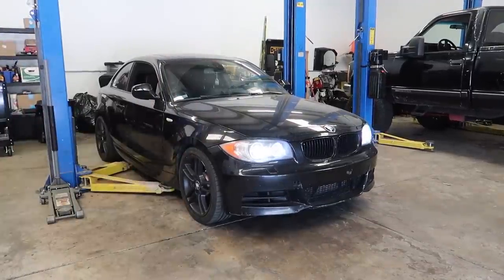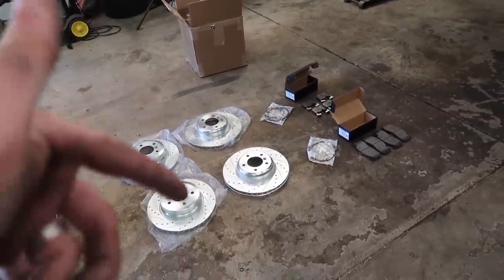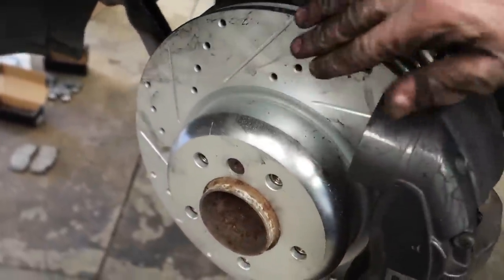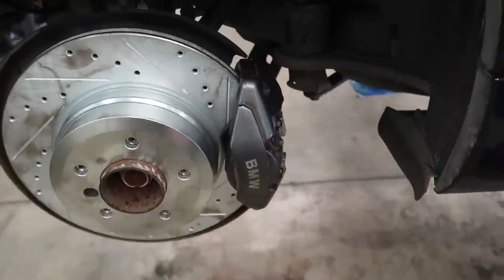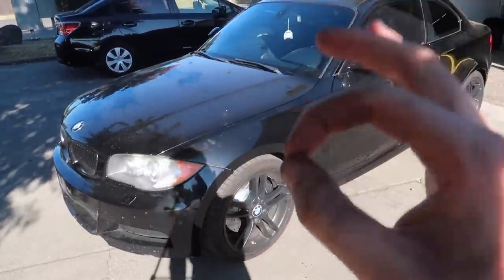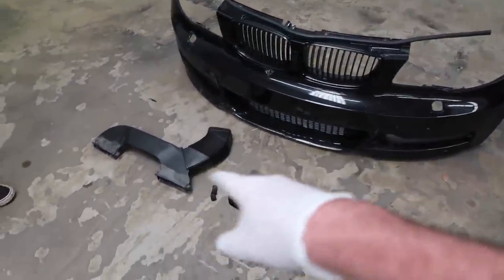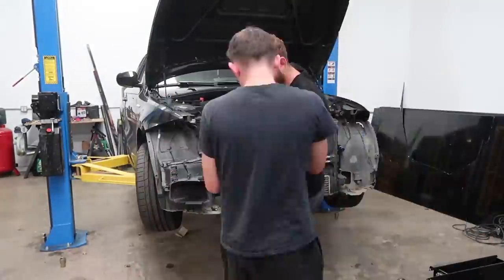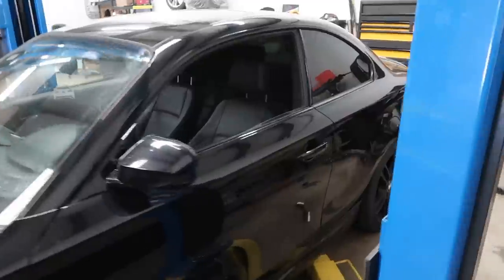800HP 135I SUPERCAR KILLER BUILD! (PART.2)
COP SOME MERCH AND SUPPORT YOUR BOY!

MW 435I MOD LIST:
KiesMotorsports (NOUR5)
BurgerTuning
ShineArmor (NH10)
AzaAutoWheel
Suvneer
Valvetronic (NOUR)
FitedRacing
TireWheelZone

800HP 135I SUPERCAR KILLER BUILD! (PART.2)